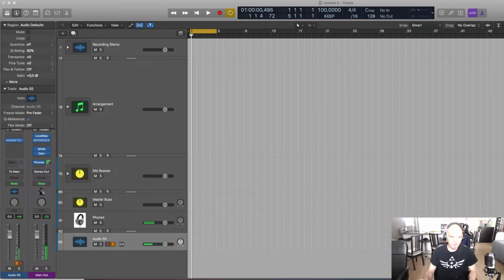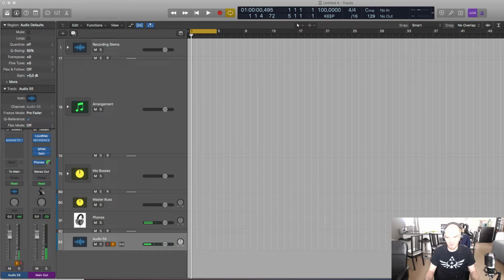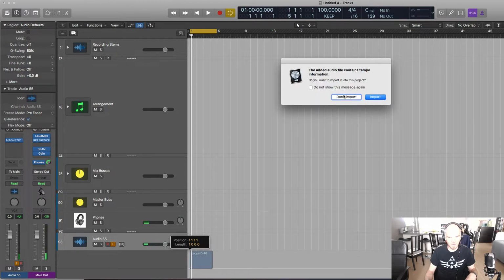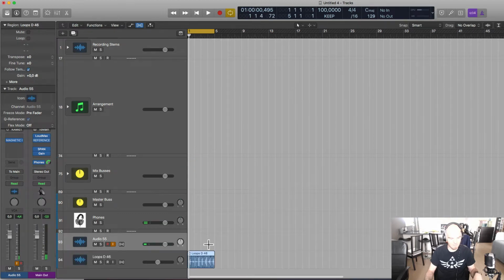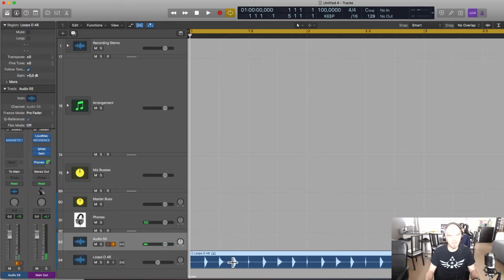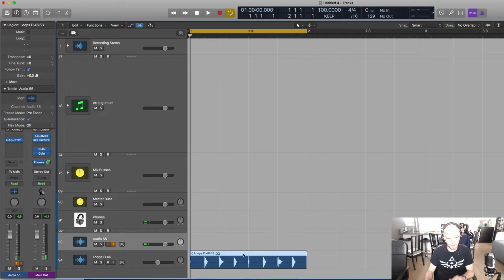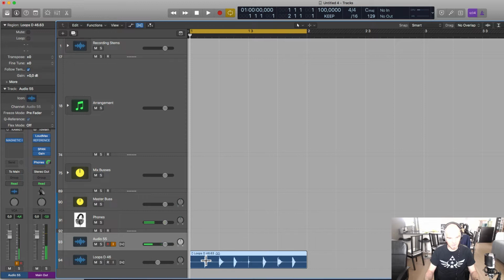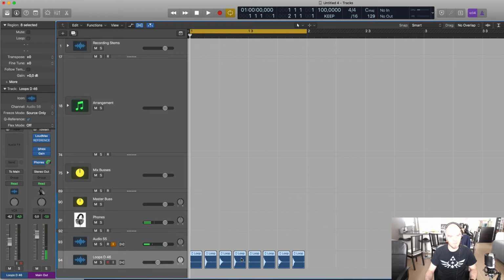Quick Power Tip: Instant Stutters on Loop Events in Logic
A dead simple trick I've been using for 15 years in logic by using the L key after cutting regions on a grid.